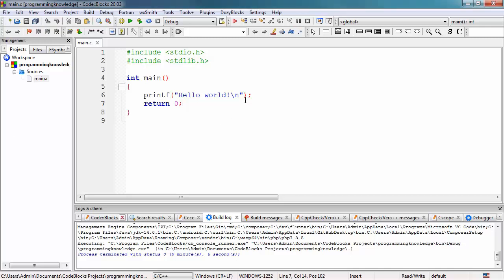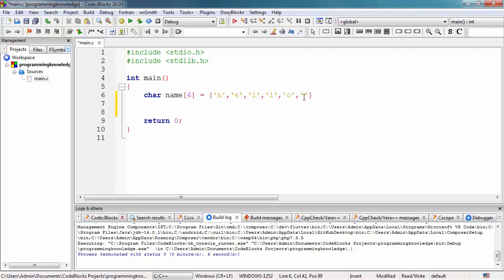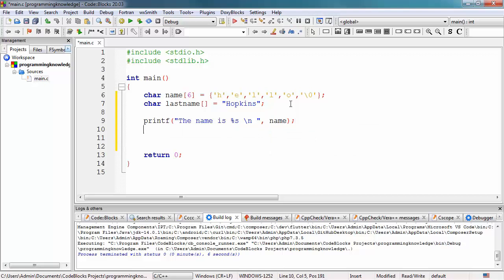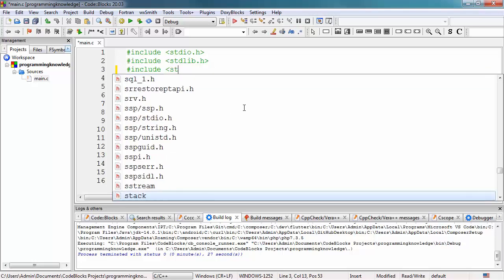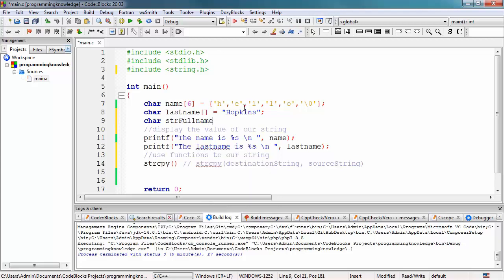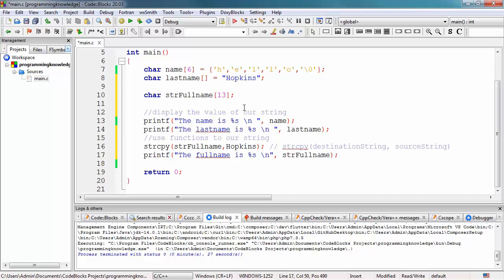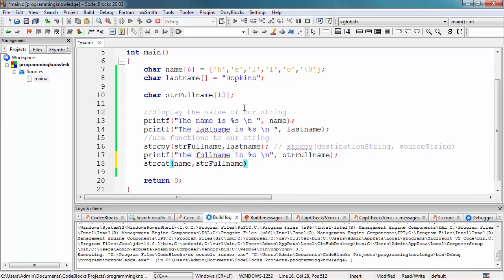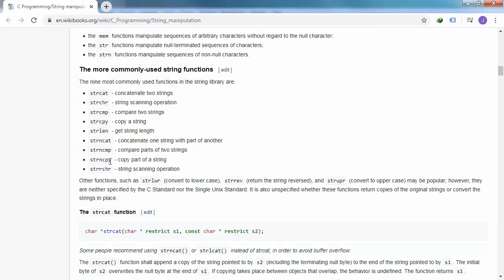C Programming Tutorial for Beginners - Strings in C (With Examples)